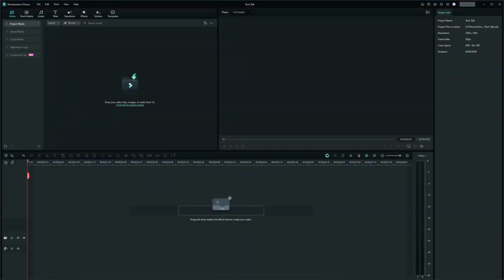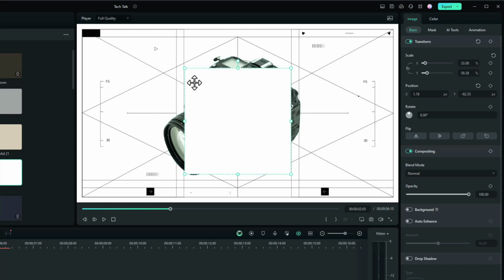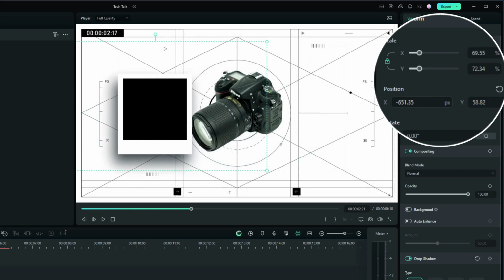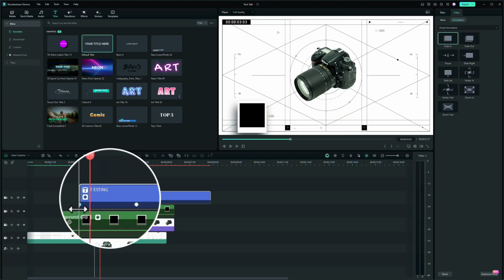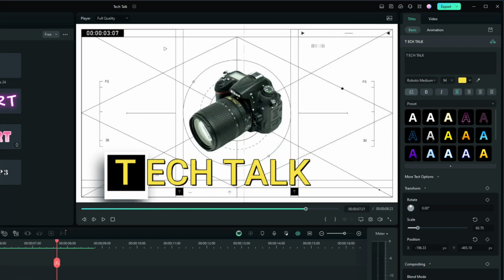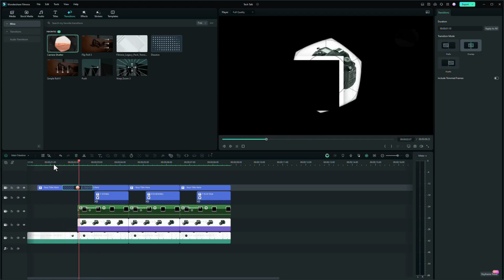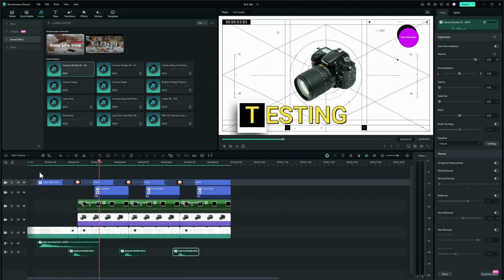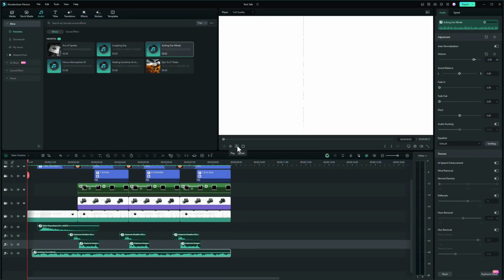Engage your audience with an INTERESTING VIDEO INTRO in Filmora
Elevate your video editing skills with Filmora as we unveil the secrets to making a mesmerising video intro. In this tutorial, we'll show you how to transform a simple photo into a dynamic and interesting video intro that sets the tone for your content. Join us for tips, tricks, and creative insights that will leave your audience wanting more. It's time to make your videos unforgettable right from the very first frame!